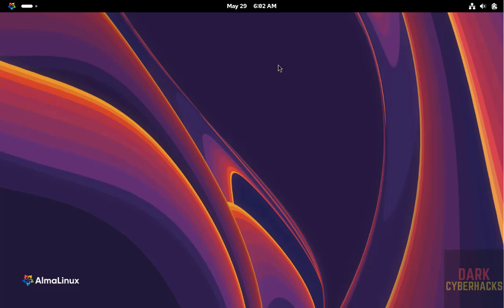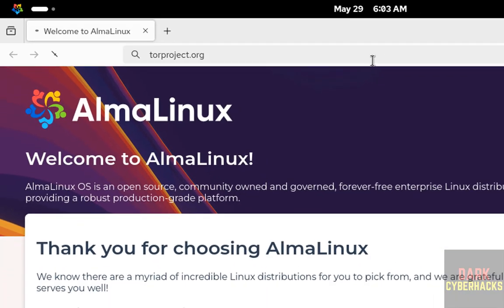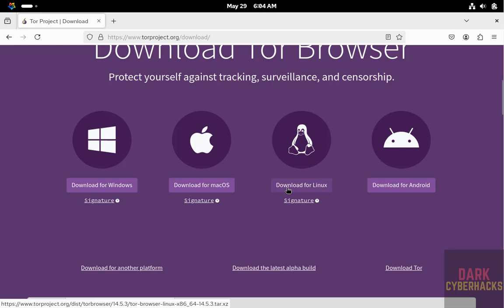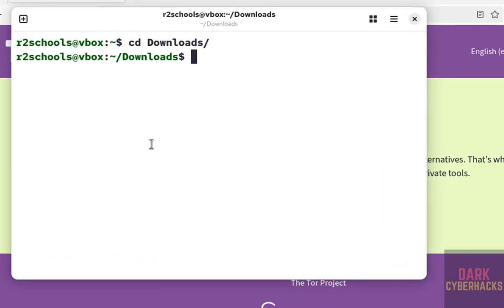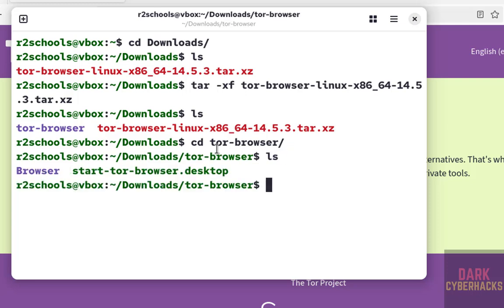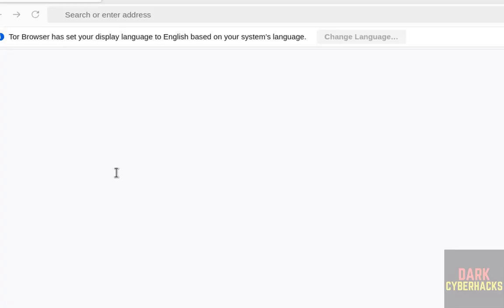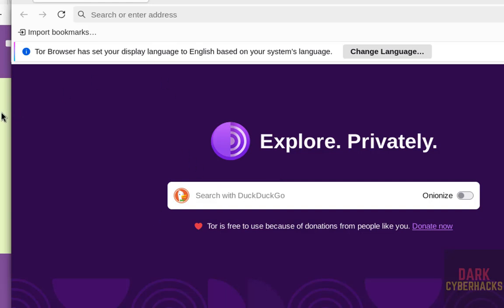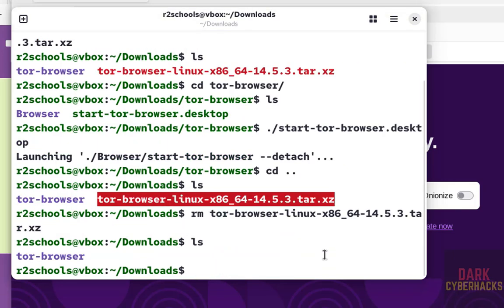How to Install tor browser on AlmaLinux OS 10 in 3 minutes | 2025 Updated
In this video, we will guide you step-by-step on how to install Tor Browser on AlmaLinux OS 10. Tor Browser provides anonymity and privacy while browsing the internet, making it an essential tool for secure online activities.

We will cover:

Downloading Tor Browser for AlmaLinux OS 10
Installing Tor Browser using the terminal
Configuring Tor for the first use